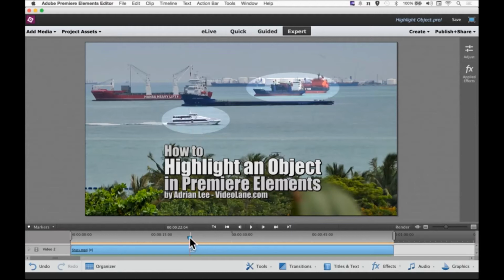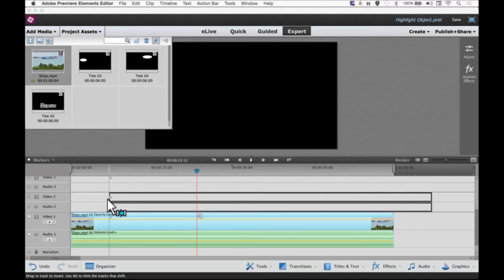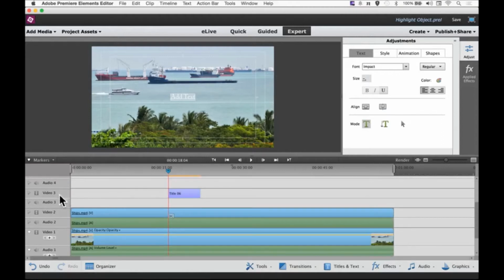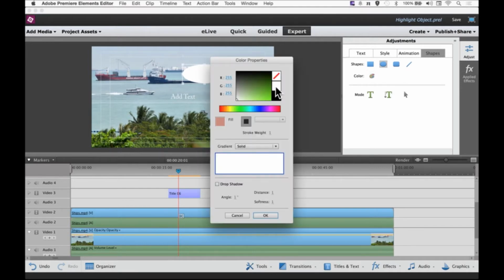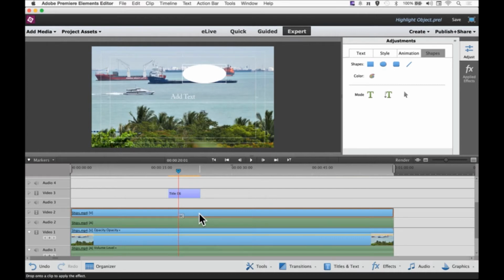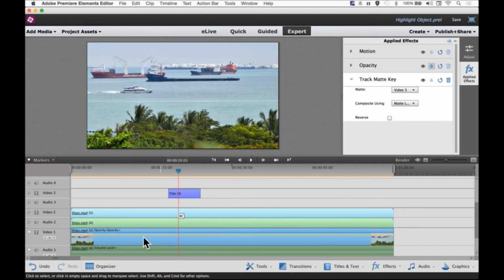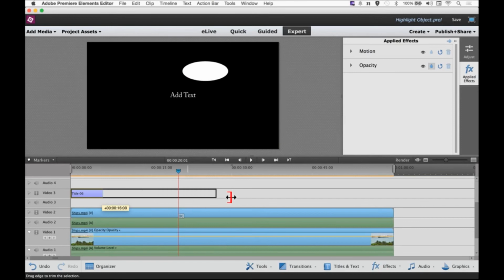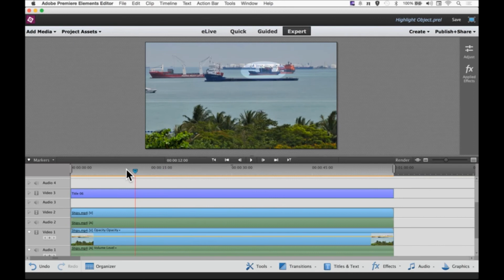How to Highlight a Moving Object | Adobe Premiere Elements Training #14 | VIDEOLANE.COM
...In this quick tutorial, I show you how make an object brighter and stand out from the other parts of the image. Works on Premiere Elements 13 and 12.  Enjoy!

If you want to know how to make the highlight follow a moving subject.